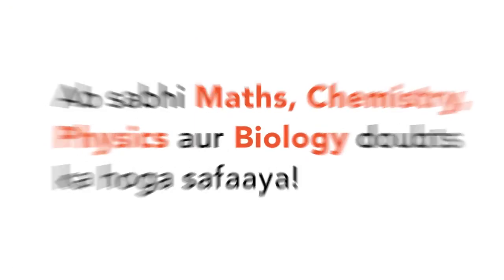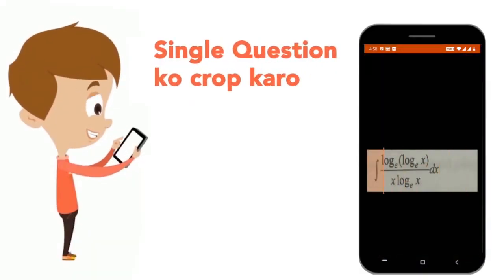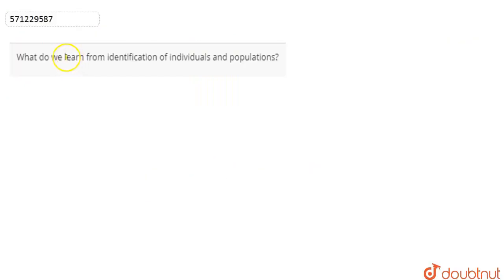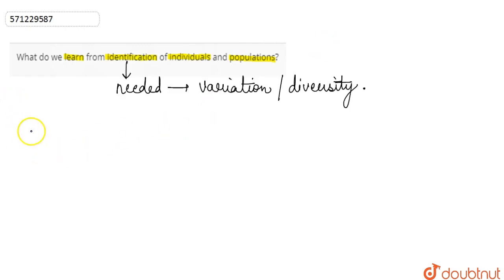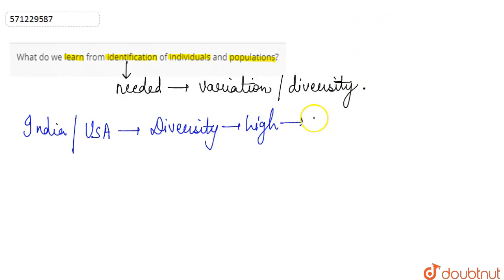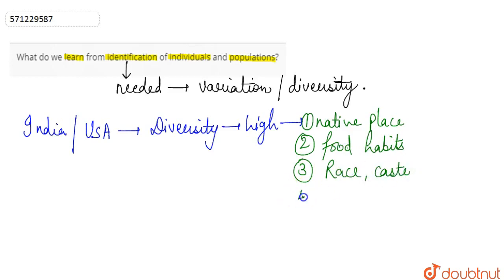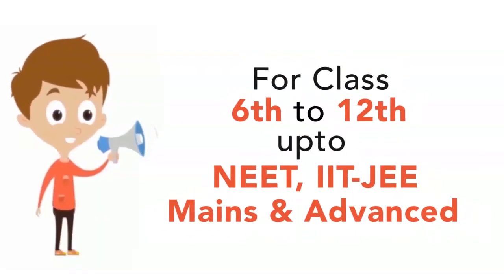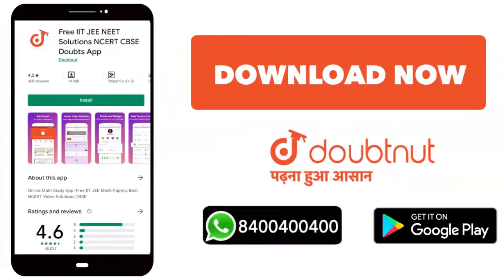What do we learn from identification of individuals and populations? | CLASS 11 | THE LIVING WO...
What do we learn from identification of individuals and populations?
Class: 11
Subject: BIOLOGY
Chapter: THE LIVING WORLD
Board:CBSE

👉 Have Any Query? Ask Us.